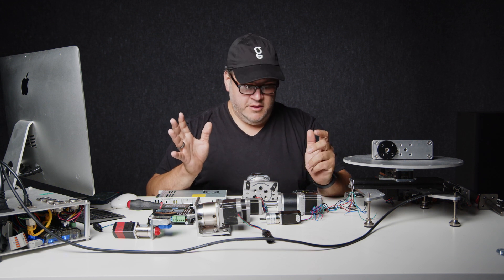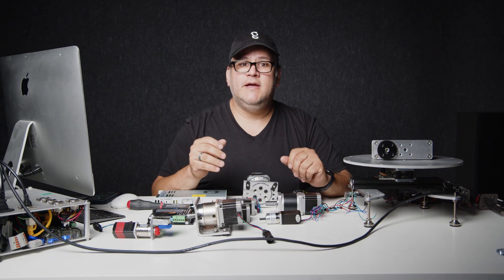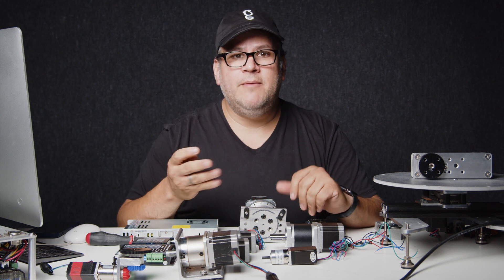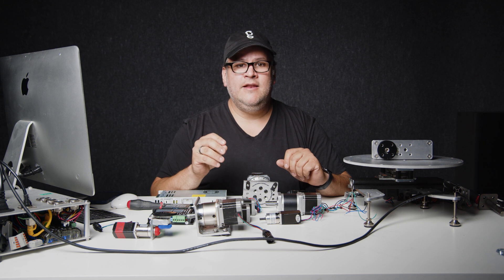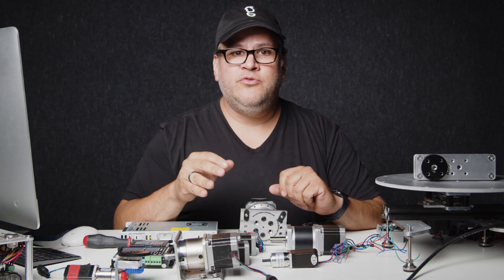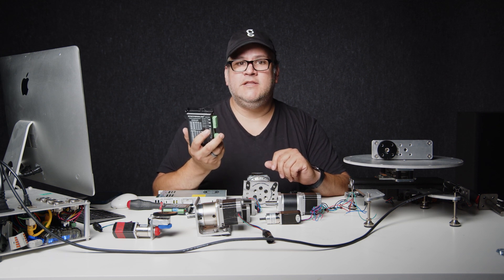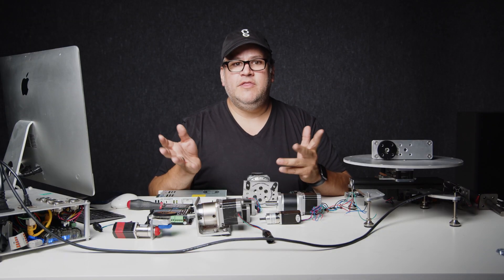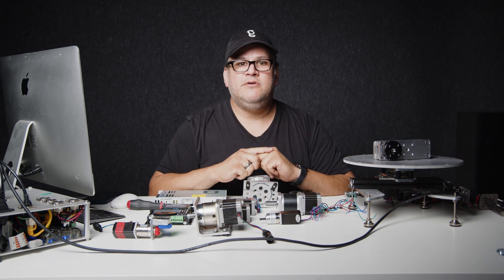Intro to Stepper Motors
To watch the rest of the 14 part class, go